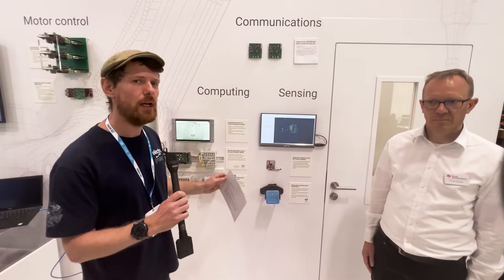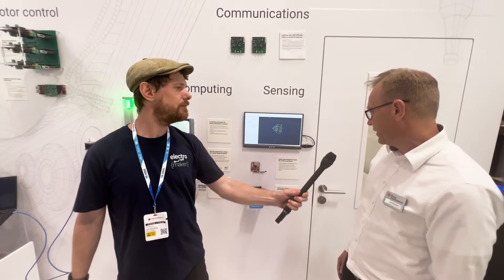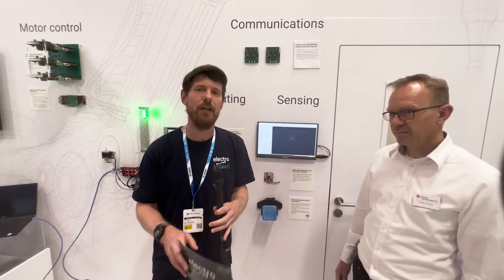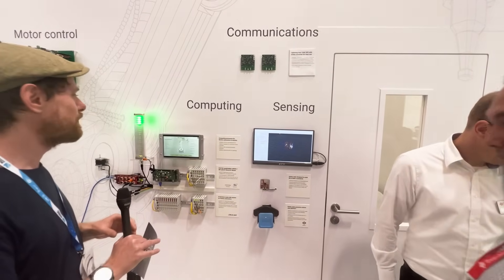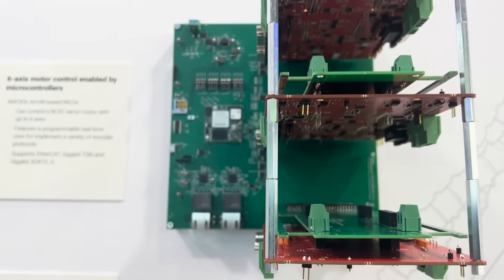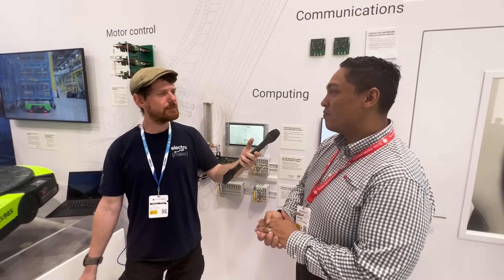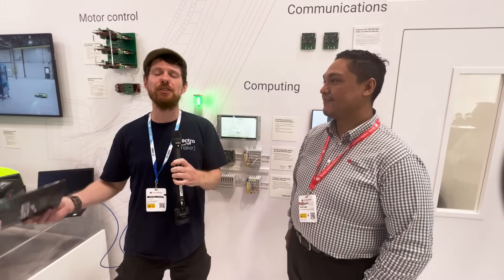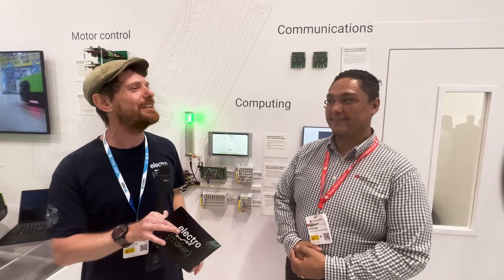Exploring Texas Instruments Robotics Innovations at Embedded World 2024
Texas Instruments (TI) has captured the spotlight at Embedded World 2024 with its "Robotics Wall," a comprehensive showcase demonstrating the intricate blend of computing, motor control, sensing, and communication technologies that drive today's robotics. This display highlights TI's pioneering contributions to the field of automation and robotics.

▬ Support us! ▬▬▬▬▬▬▬▬▬▬